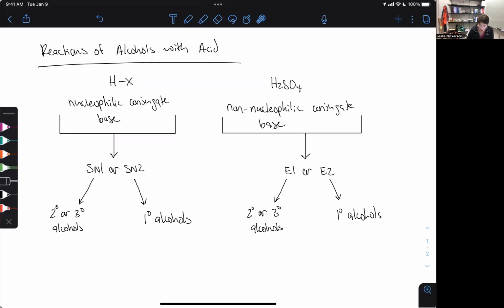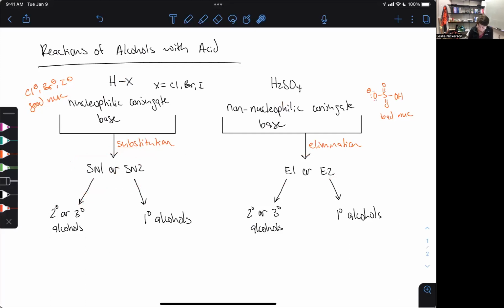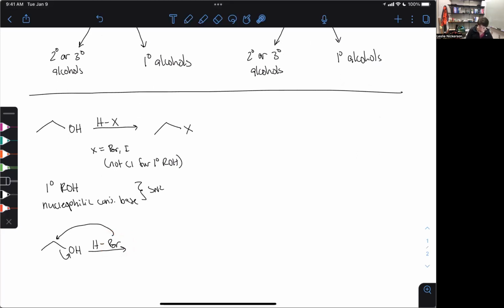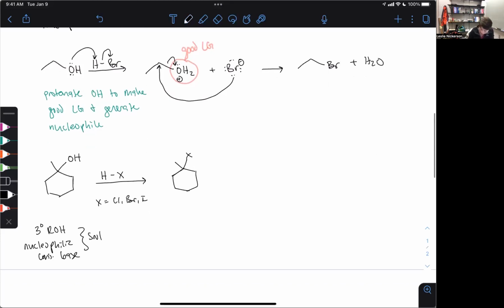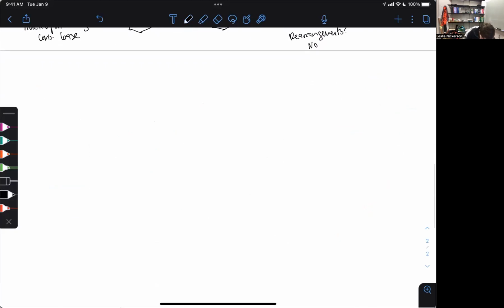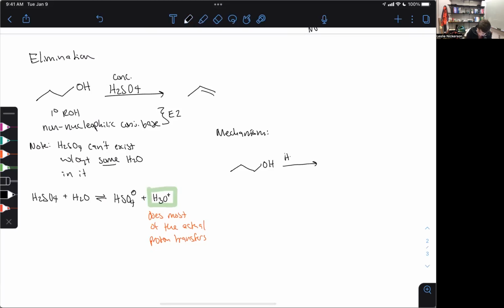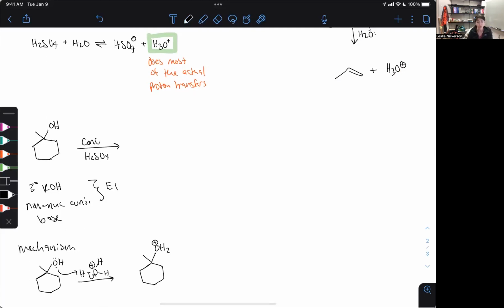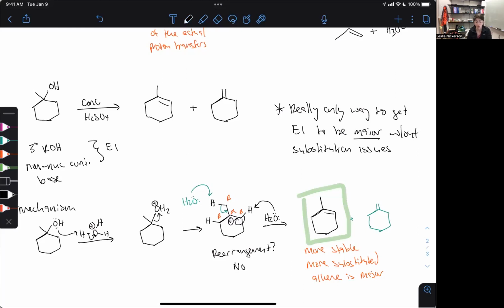Reactions of Alcohols with Acids